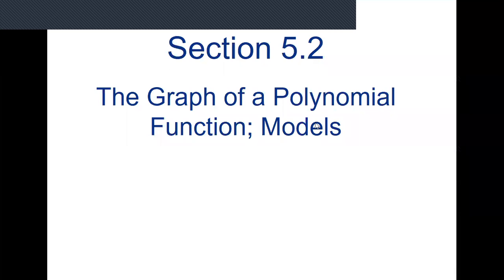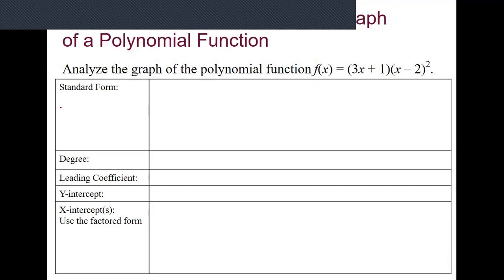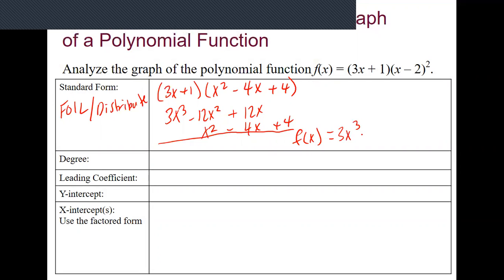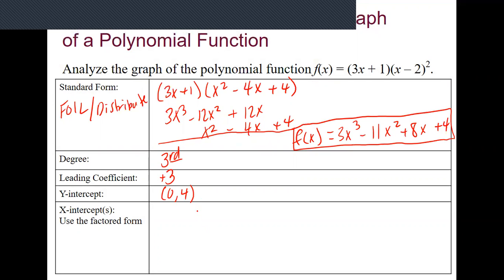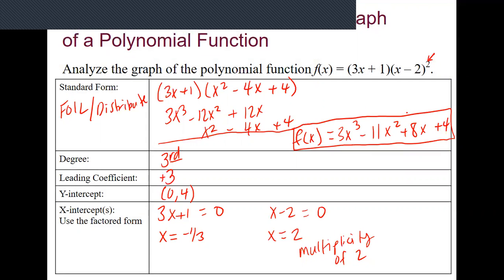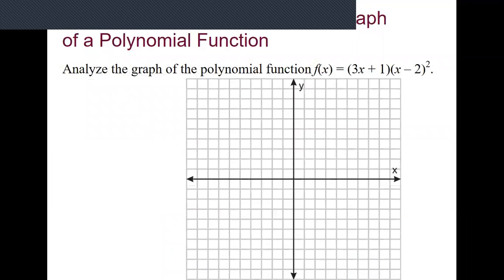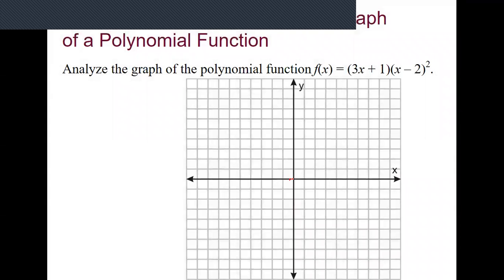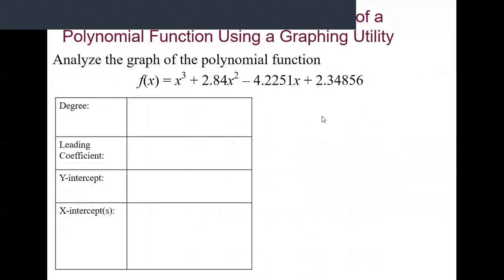5.2 Graphing Polynomials